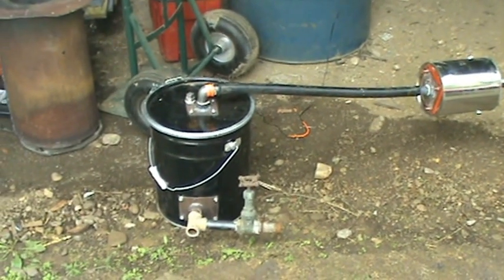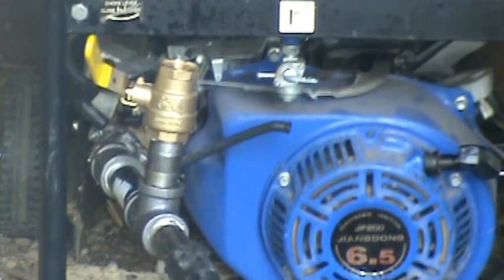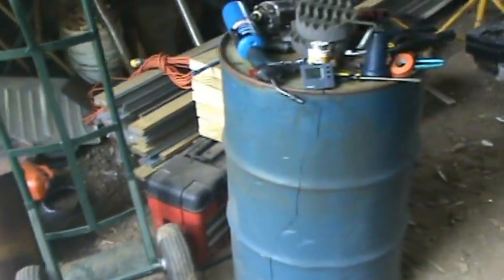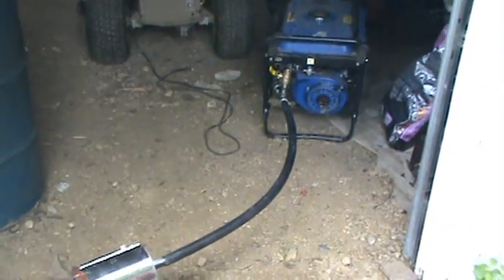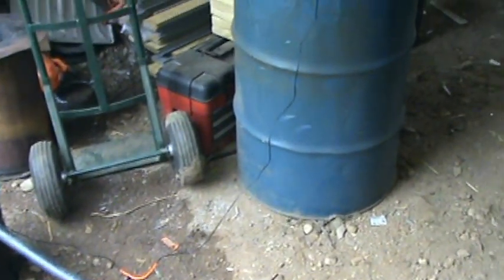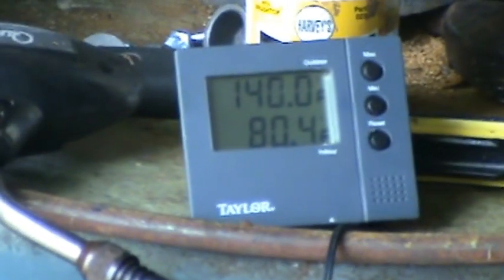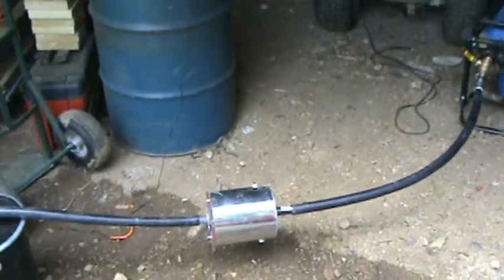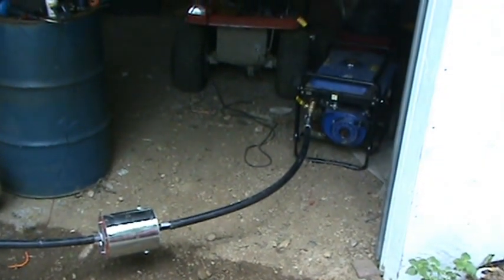simple fire charcoal gasifier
This design came from Gary Gilmore and is so simple I had to try it for myself. Look at this design @ driveonwood.com under simple fire in the fourm